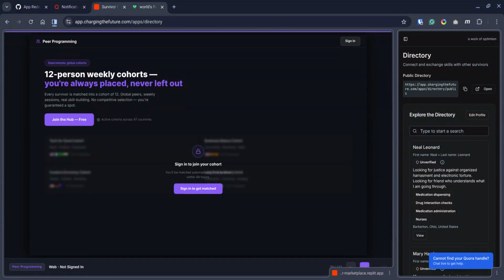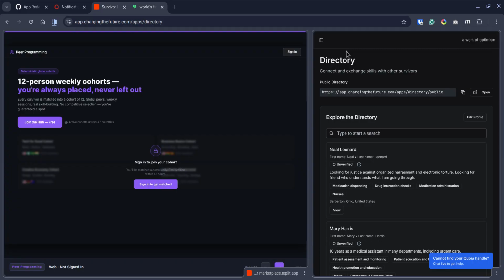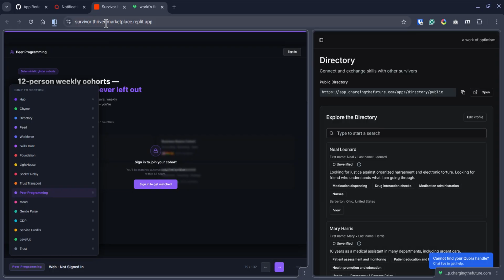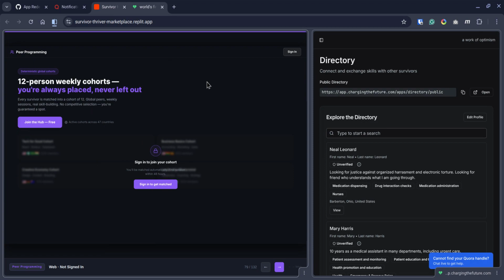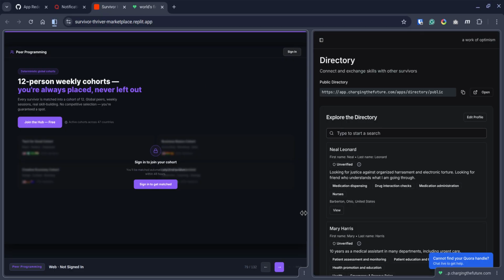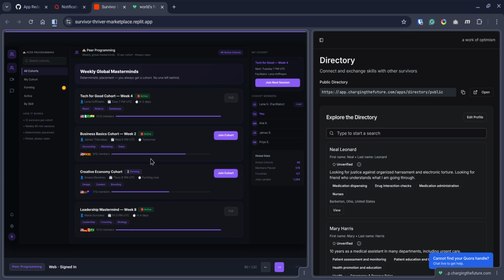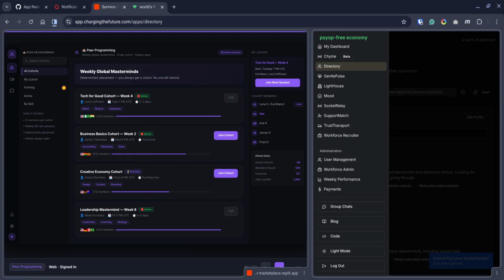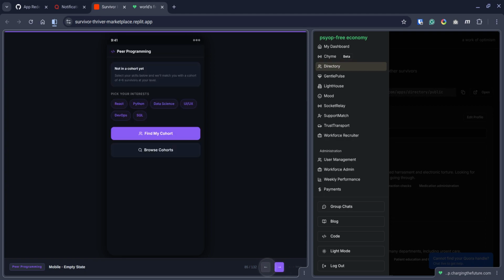PeerProgramming Demo May 13, 2026